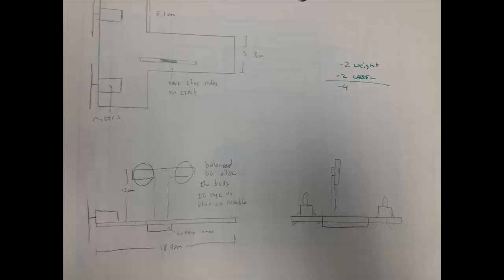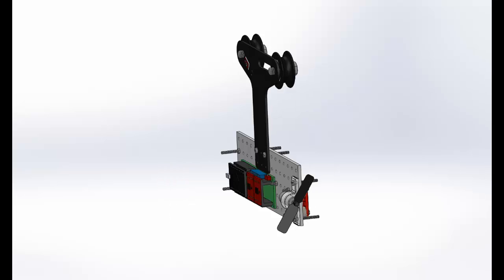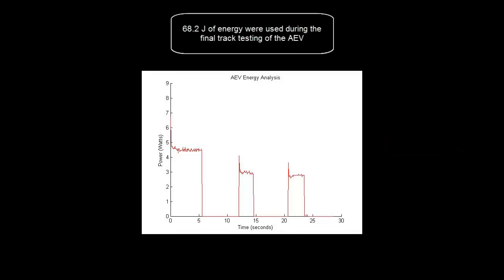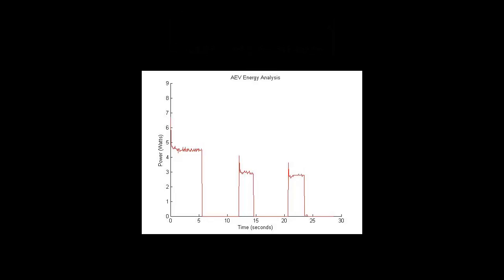AEV Video: OSU Scholars Engineering 1182.02 (spring 2013)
Team P